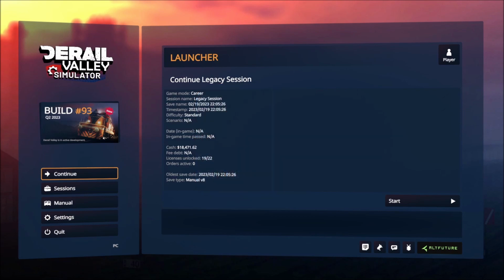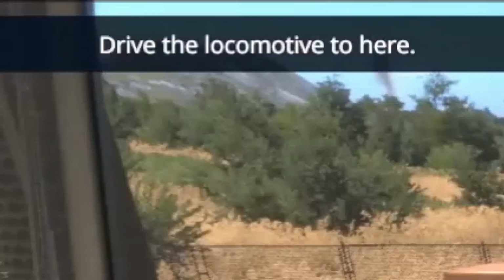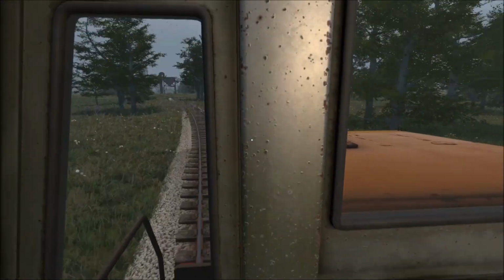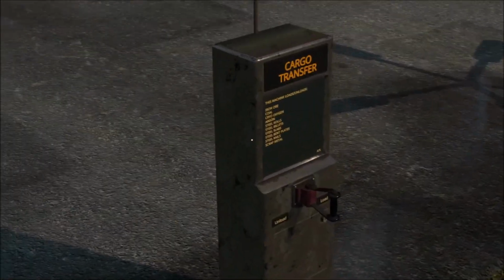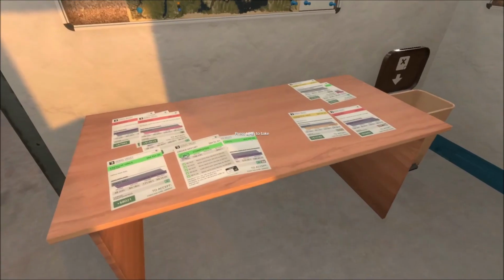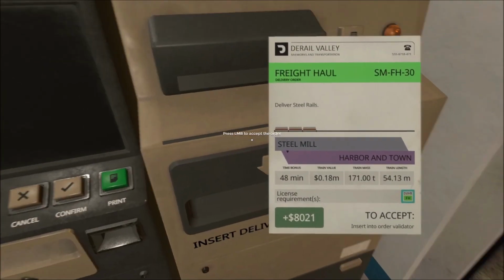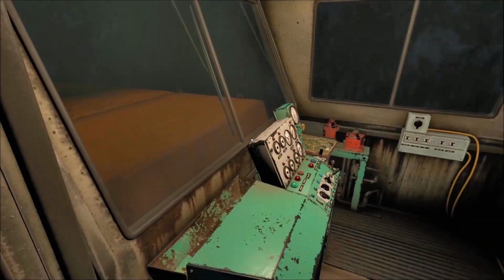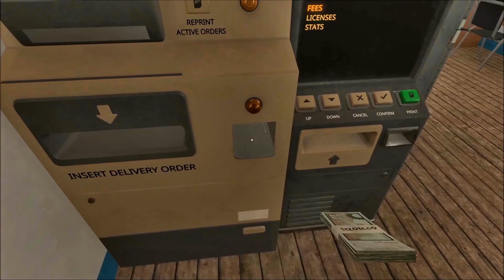NIGHT TIME ADVENTURES BEGINS! | Derail Valley Simulator [First Look]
Today we'll embark on an exciting first look at the highly anticipated and newly released Derail Valley: Simulator! After 3 years of development, this incredible title has brought significant improvements to the user experience, environment, and train simulation.

Time Stamps
0:00 - Intro
1:15 - Legacy Session
2:28 - Tutorial
5:44 - Starting the Career
8:11 - Steel Mill Shunting
22:28 - Freight Haul
31:37 - Outro